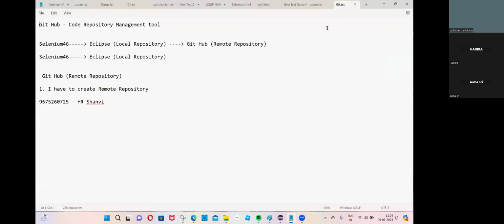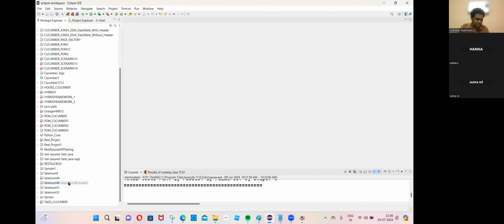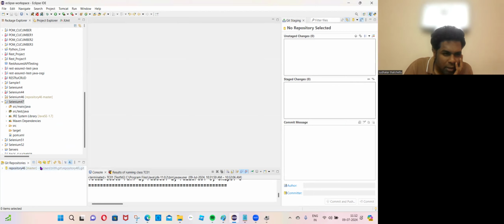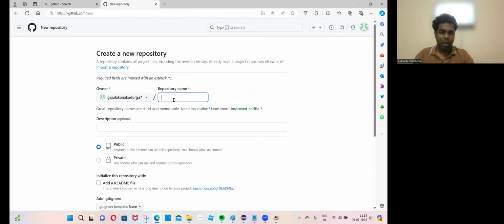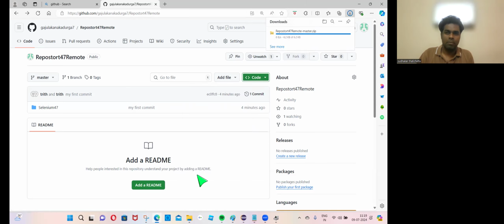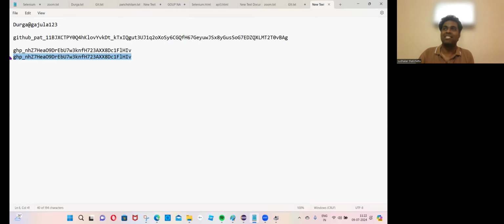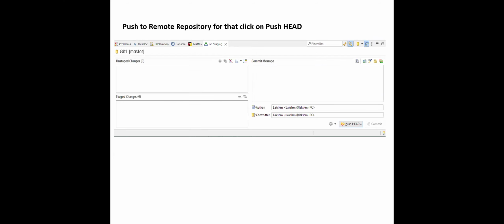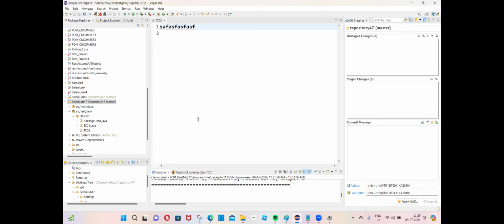Git Hub - Technical Help and proxy support on Selenium Java , Manual Testing Sudhakar +91-9294052778